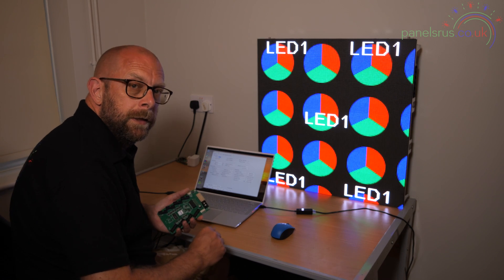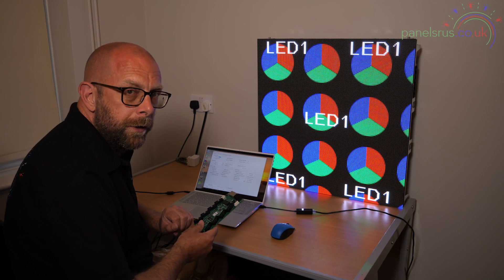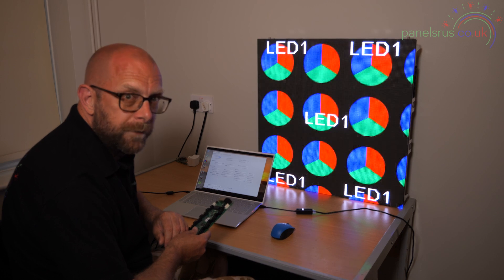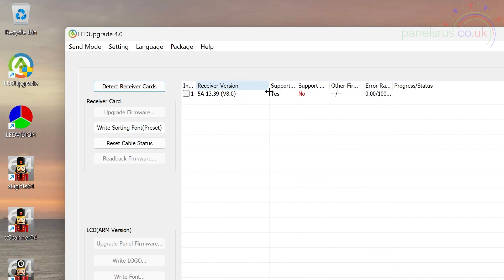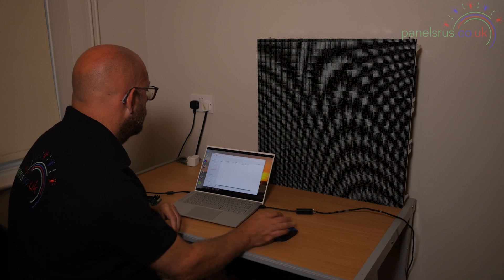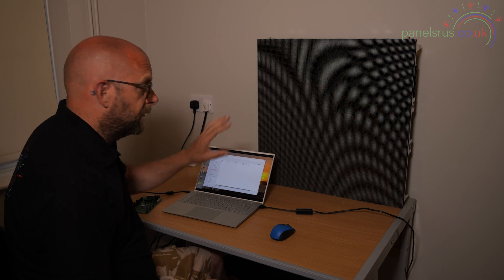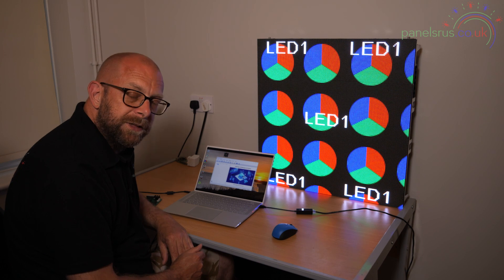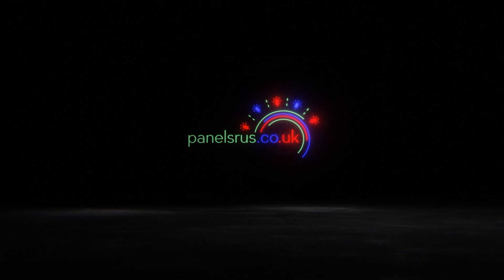Fix The Flicker on Colorlight 5A-75B v8.2 cards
How to remove the annoying flicker that appears on the current (Mid '23) batches of Colorlight v8.2 Cards.

Software
LEDUpgrade Software
5A-75B v8 Firmware 11.04

Falcon Pi Player
LEDVision Software

Product Geo-Links
Colorlight 5A-75B Receiver
Meanwell 5v PSU